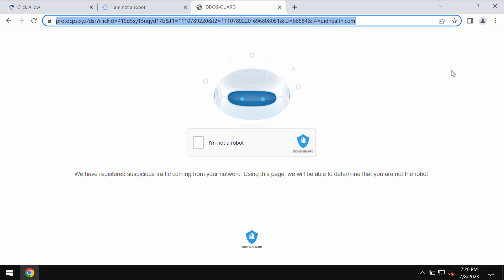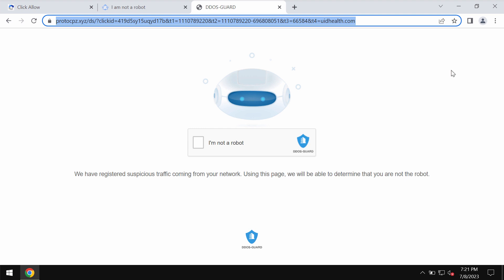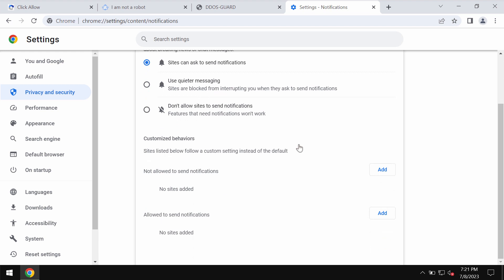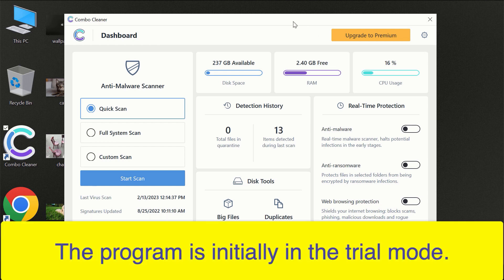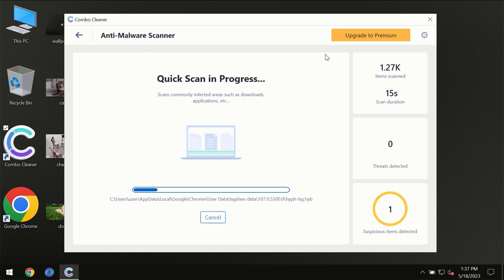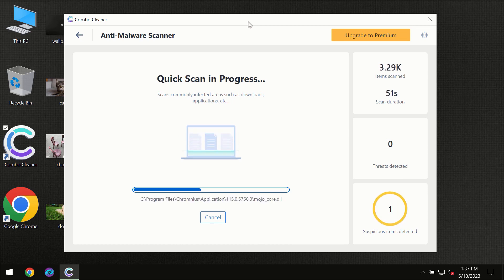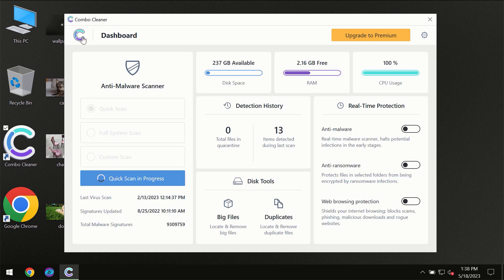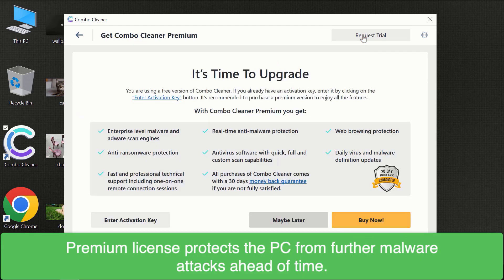Protocpz.xyz advertisements - how to block?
Protocpz.xyz is a malicious and deceptive site. Don't click on that button. Fix your browser with Combo Cleaner Antivirus via the official and thus get your computer always protected from all other kinds of threats.